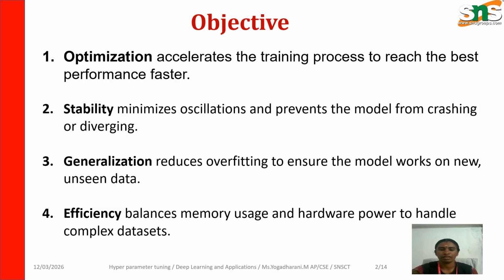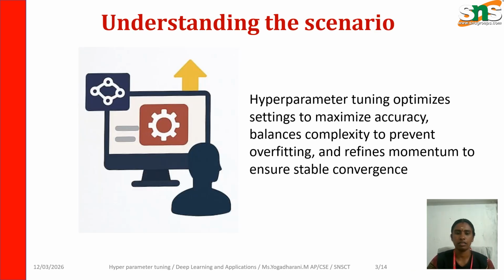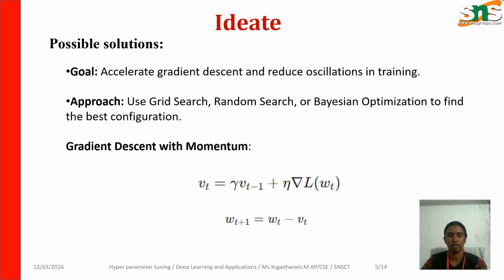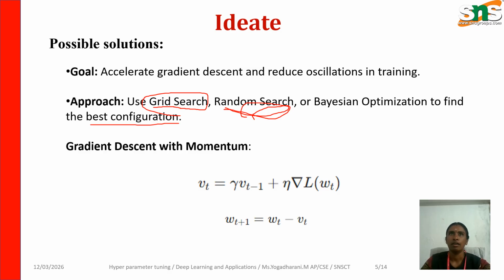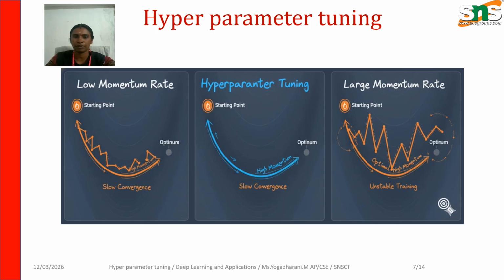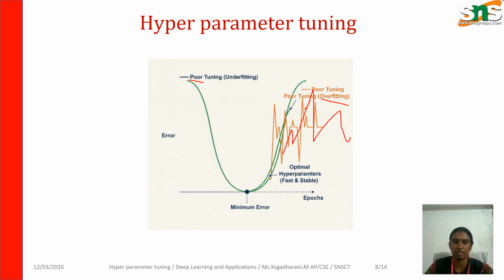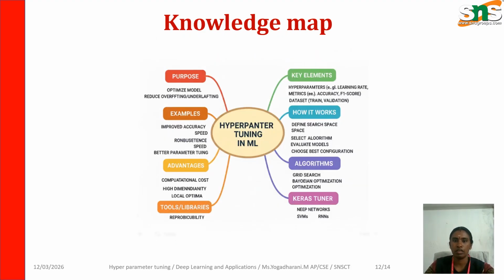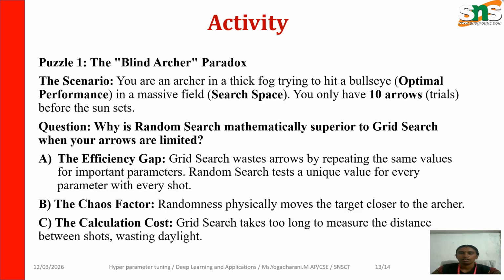HYPERPARAMETER TUNING| DEEP LEARNING AND ITS APPLICATION | SNS INSTITUTIONS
Hyperparameter tuning is the process of selecting the best set of external configuration parameters of a machine learning or deep learning model to achieve optimal performance. These hyperparameters, such as learning rate, batch size, number of epochs, number of layers, and activation functions, are not learned from the data but must be defined before training. The goal of tuning is to find the combination that minimizes error and improves generalization on unseen data. Common techniques include grid search, which tests all possible combinations, random search, which samples combinations randomly, and more advanced methods like Bayesian optimization. By carefully tuning hyperparameters, models can achieve higher accuracy, faster convergence, and better overall efficiency.